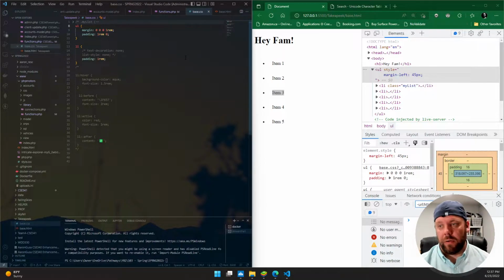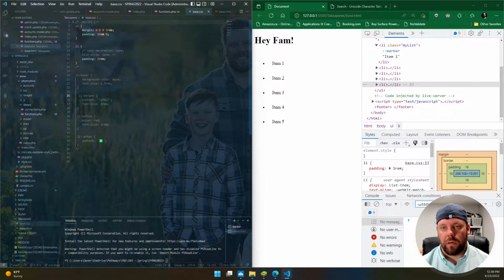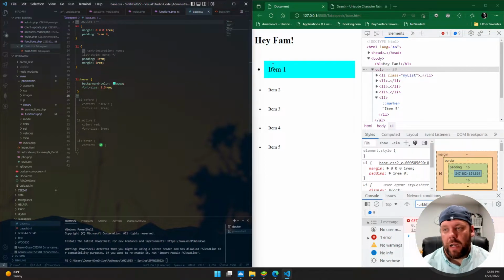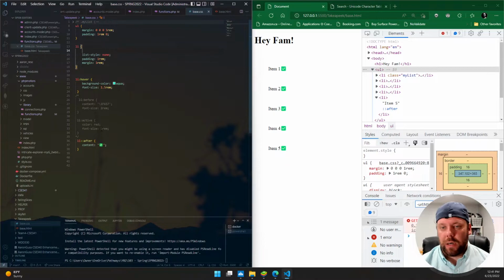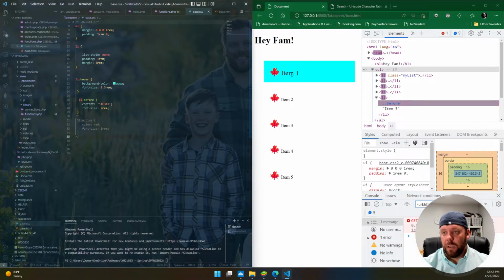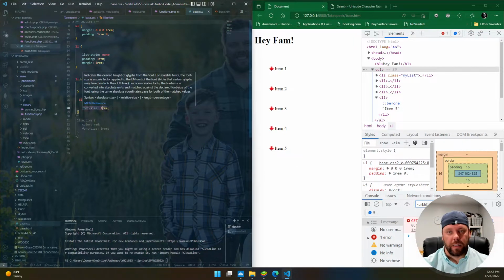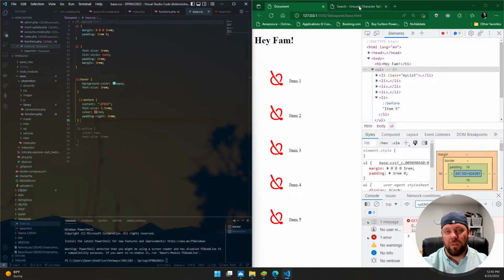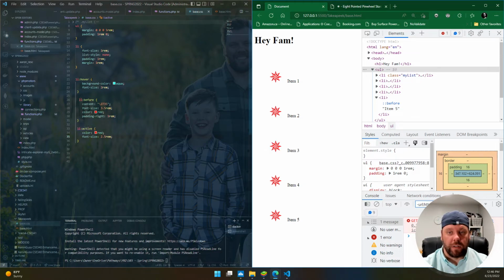Custom Bullets in CSS for Kajabi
How to place custom bullets in li tags with CSS